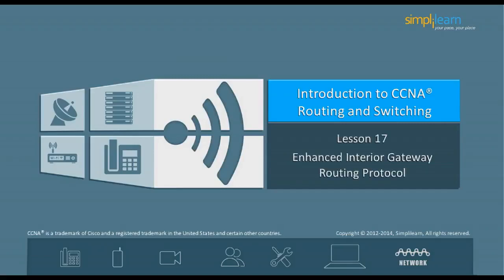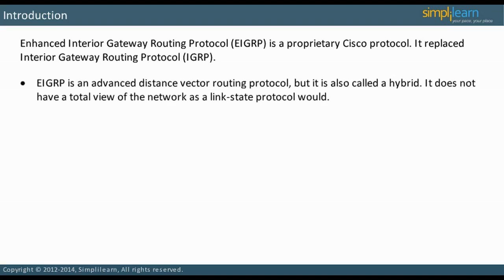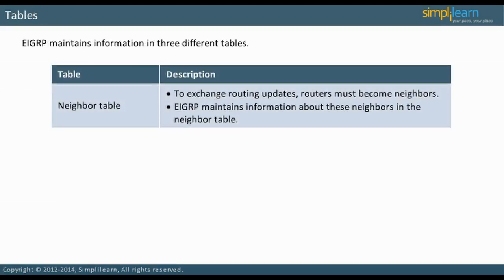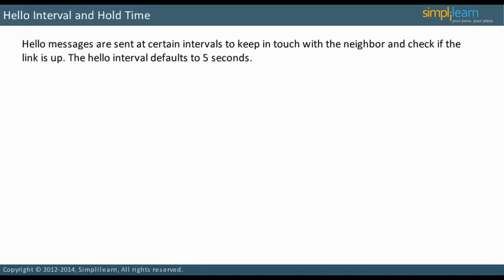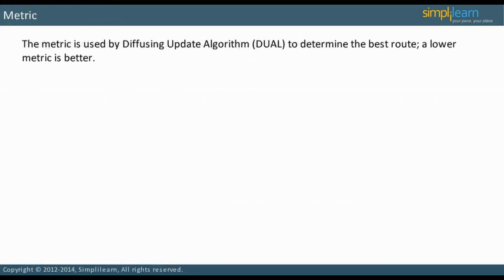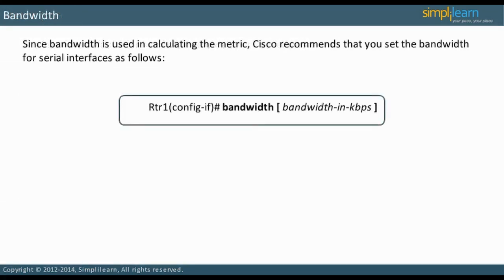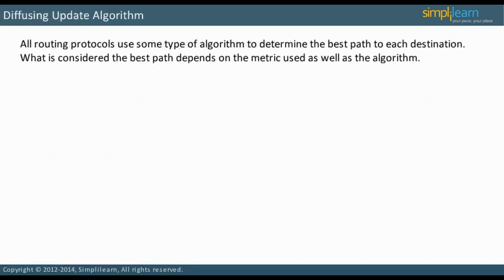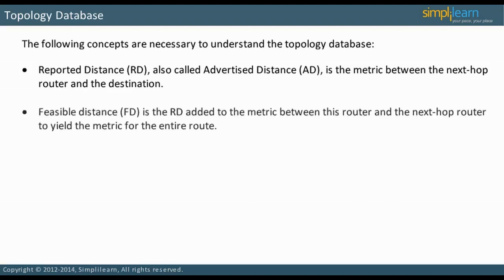18001 Introduction to Enhanced Interior Gateway Routing Protocol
Enhanced Interior Gateway Routing Protocol